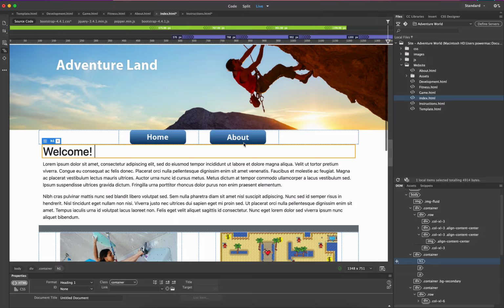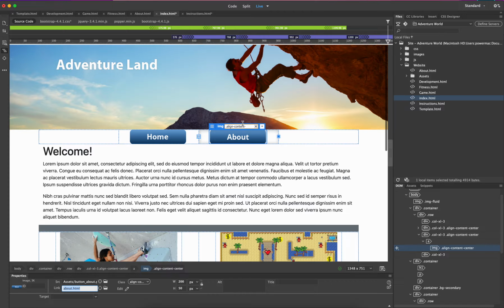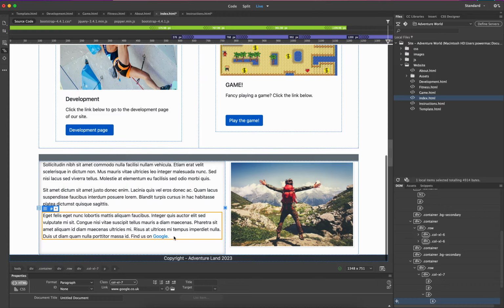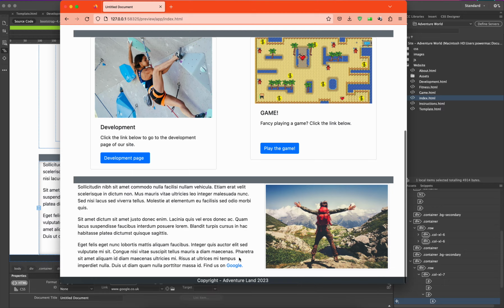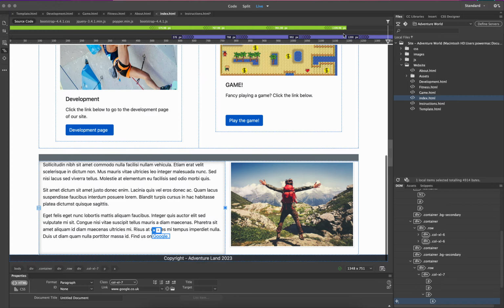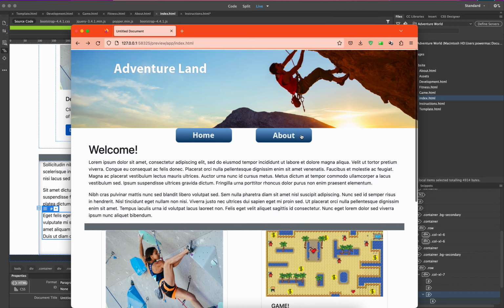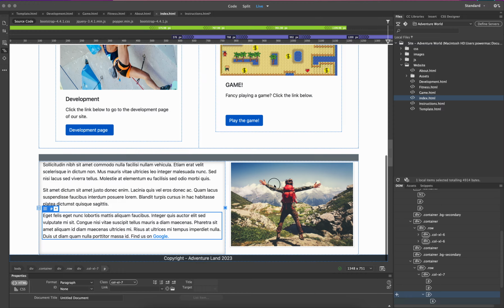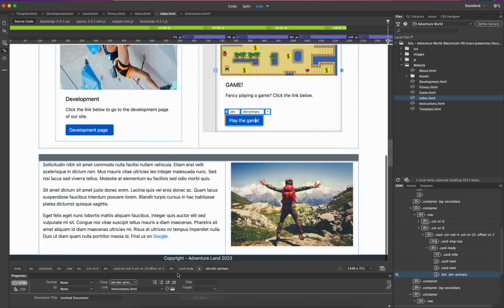Create hyperlinks with text and buttons in Dreamweaver 2021